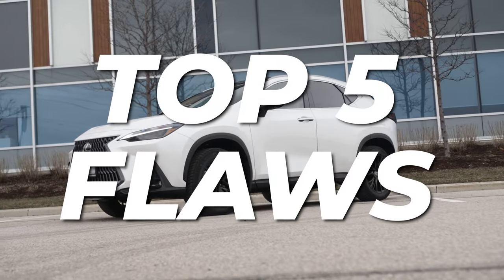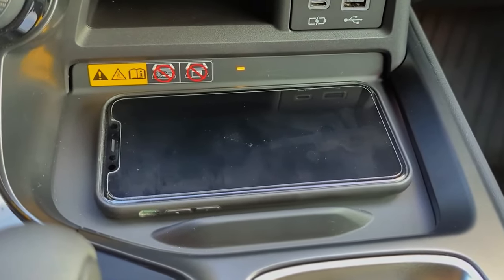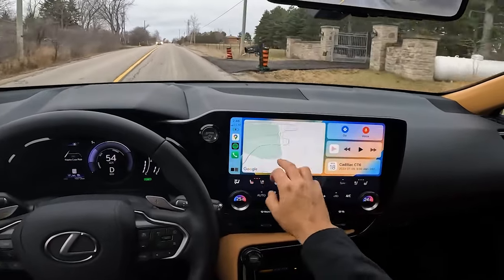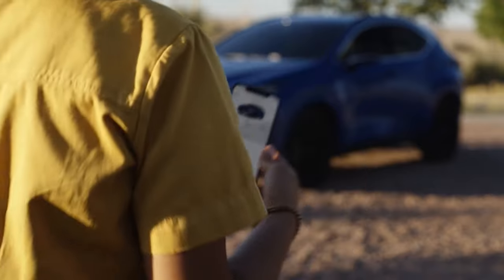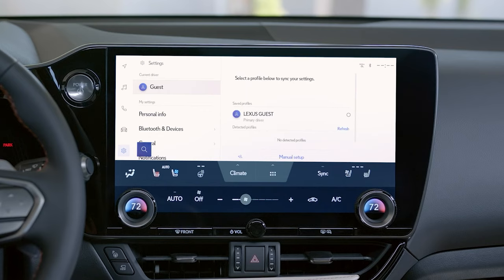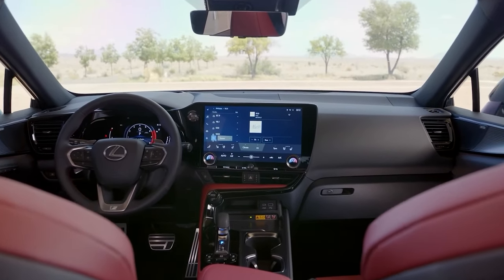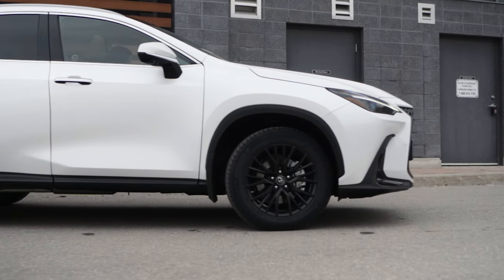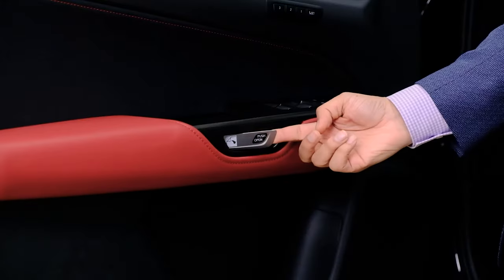2022+ Lexus NX350 Problems Exposed | Real Owners Perspective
I detail the design flaws and problems I have experienced in my ownership of the new Lexus NX. Specifically, I now have 6,000km on my 2023 Lexus NX350h and I wanted to share the main problems I have faced with this luxury compact SUV from Lexus to help you make an informed buying decision. While this does not change how I feel about this SUV and some issues have improved, I wanted to call them out.

00:00 Overall Experience
01:03 Wireless Car Charger
2:42 Android Auto & Apple CarPlay
4:19 Lexus App
5:42 User Profiles
7:37 Door Handles
8:51 Summary & Extra Points

Spigen Mag Armor Designed for Apple iPhone 13 Pro Case